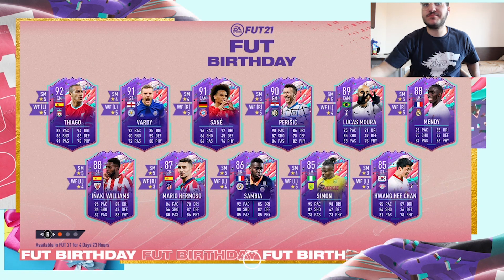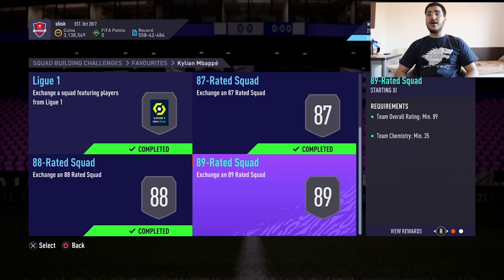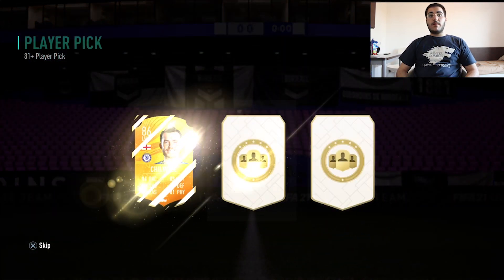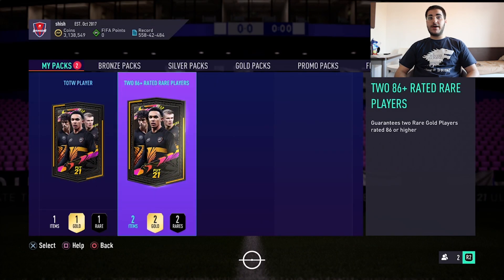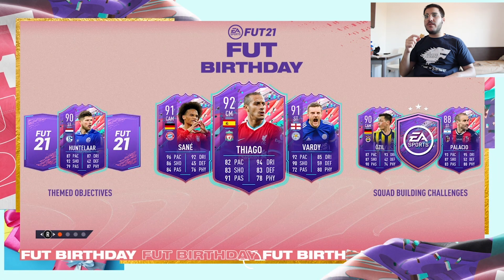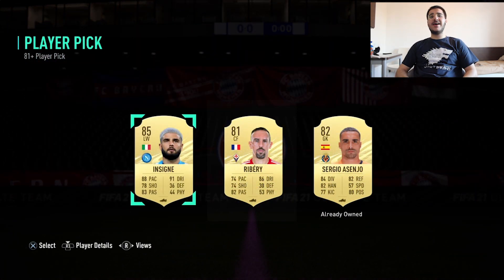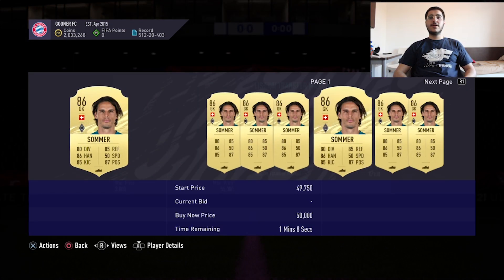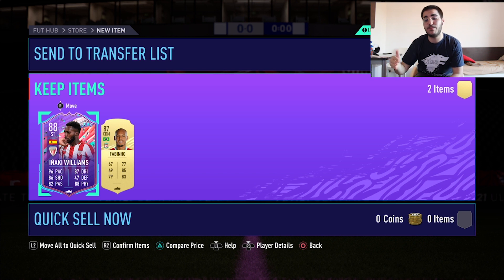2 FUT BIRTHDAYS PACKED😍! 20x 81+ PLAYER PICK PACKS & 2x 86+ DOUBLE UPGRADE PACKS! FIFA 21